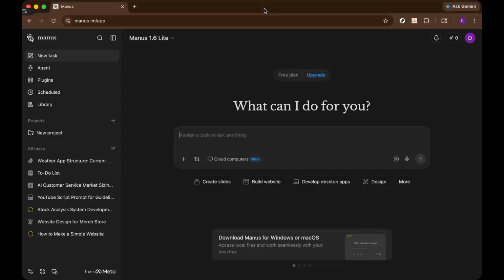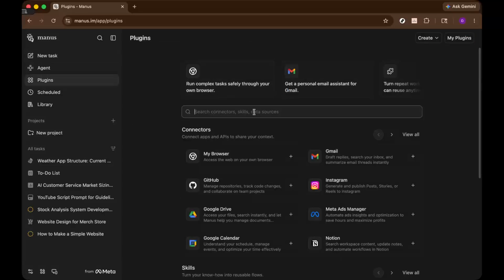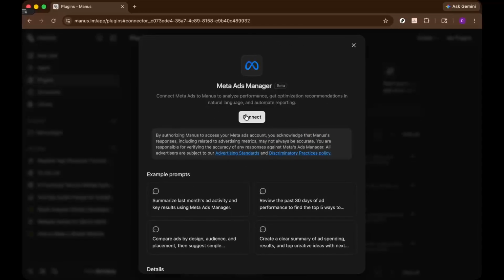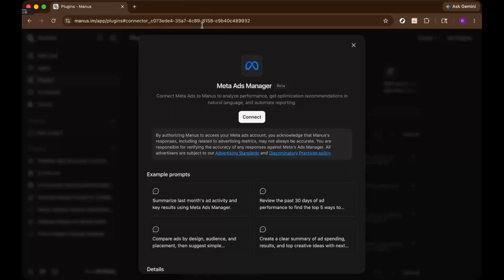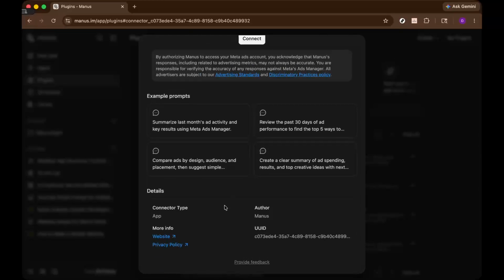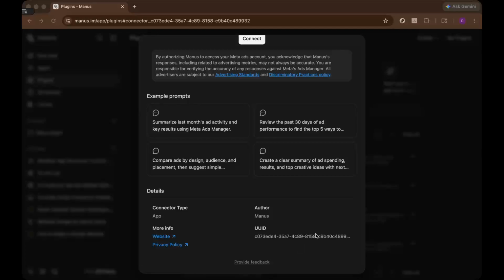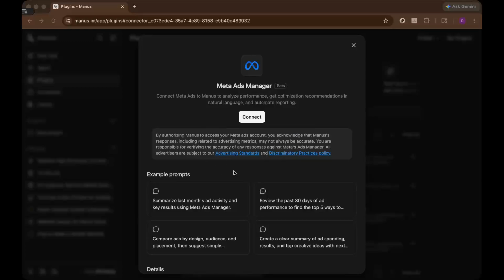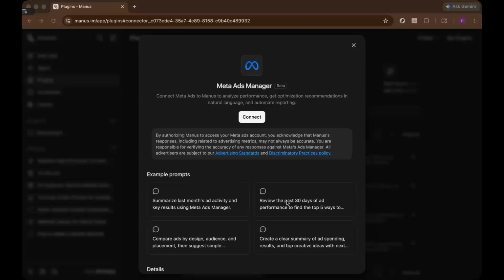How to Use Manus AI for Meta Ads Updates in 2026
Want to stop wasting time checking Meta Ads Manager all day and actually understand what’s happening in your campaigns instantly? In this 2026 tutorial, you’ll learn how to use Manus AI for Meta Ads updates so you can get real-time insights, performance breakdowns, and smart optimization suggestions without manually analyzing every metric.

In this video, you’ll learn how to:
✅ Access Manus AI for Meta Ads insights
✅ Get real-time campaign performance summaries
✅ Identify what’s causing drops in ROAS or conversions
✅ Automate reporting instead of manual dashboard checks
✅ Use AI suggestions to improve ad performance faster

Manus AI helps with Meta Ads because it removes the need to constantly dig through Ads Manager data. Instead of manually checking campaigns, ad sets, and ads one by one, Manus AI summarizes everything for you in seconds and highlights what actually matters—like which ads are scaling, which ones are wasting budget, and what changes are impacting performance. This makes it especially useful for advertisers managing multiple campaigns or clients, where fast decision-making is critical.

To use it, open your Meta Ads environment where Manus AI is integrated, then ask questions like “Which campaign performed best this week?” or “Why did my CPA increase?” Manus AI will analyze your account data and give you clear, actionable answers instead of raw numbers.